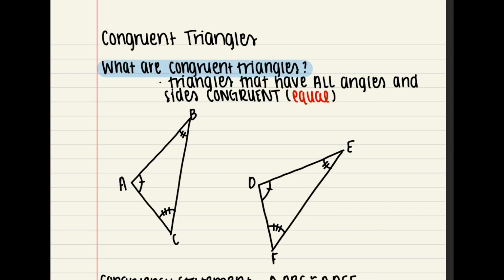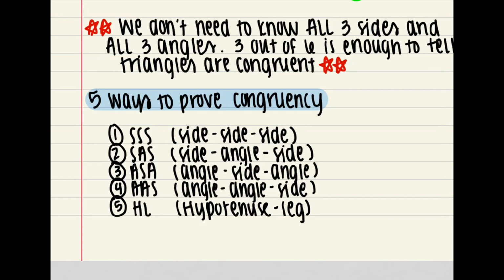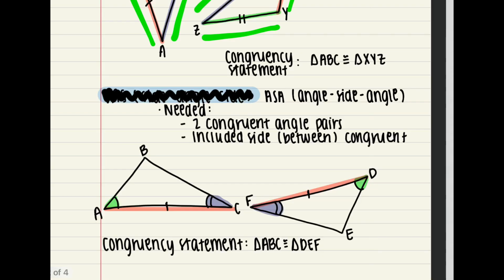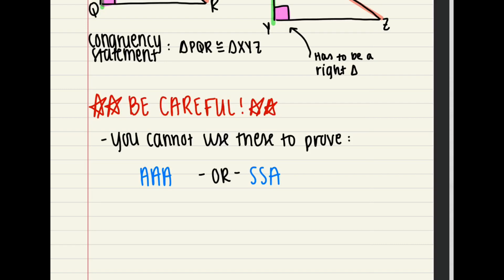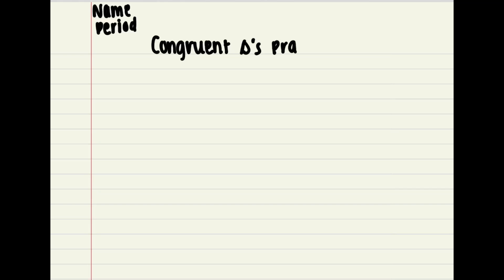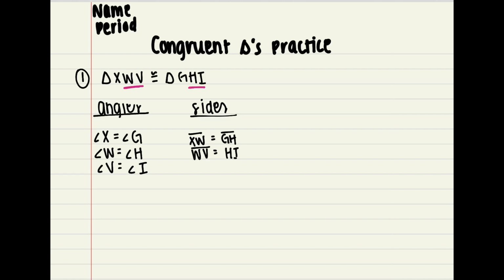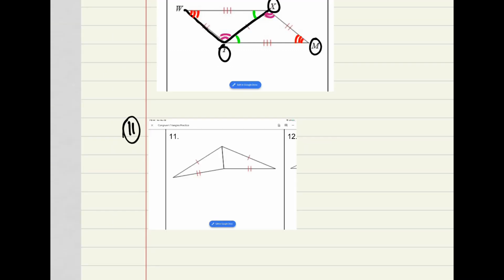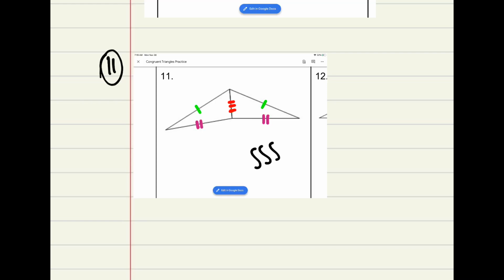Congruent Angles Refresh